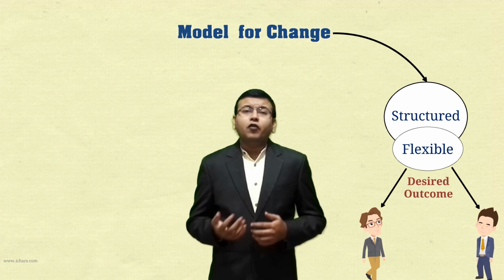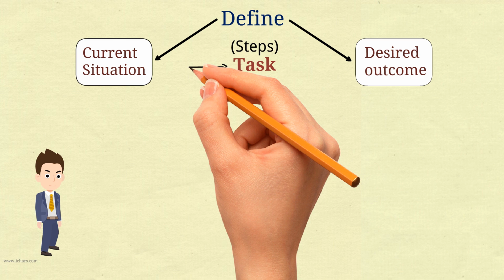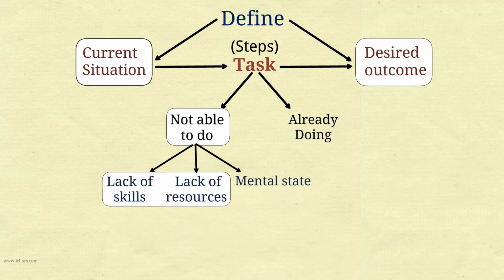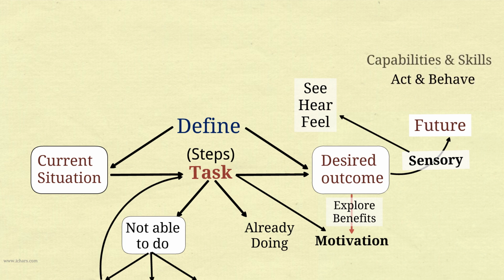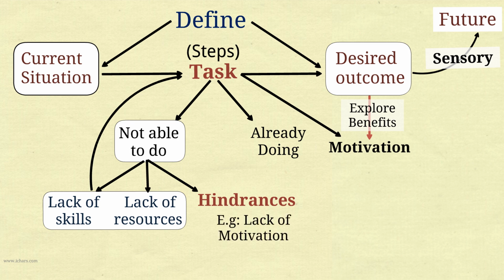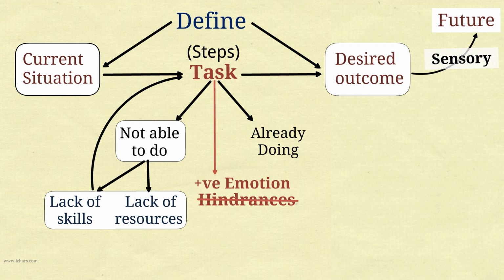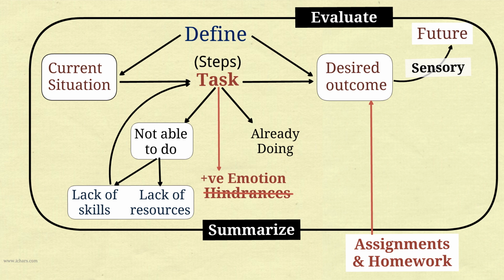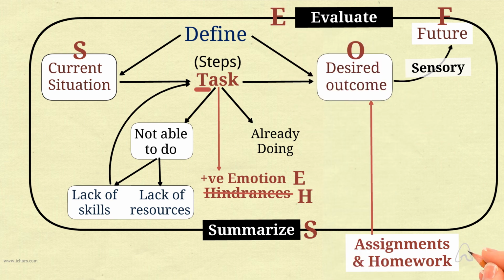SOFTSEA Coaching Model Explained: Advanced Framework for Effective Coaching & Therapy | ICHARS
Unlock the power of the SOFTSEA Coaching Model, a comprehensive and flexible framework taught in ICHARS' Cognitive Hypnotic Coaching and Psychotherapy - Basic Practitioner Course. This model guides coaches and therapists through a structured process to help clients meaningfully transition from their current situation to their desired outcome.

SOFTSEA breaks down client transformation into clear stages: identifying the current situation (S), defining the desired outcome (O), exploring the future actions and capabilities (F), and detailing the tasks (T) necessary for change. It also evaluates emotional and behavioral hindrances, and integrates a review through summary, evaluation, and assignments (SEA).

Built on principles from cognitive, behavioral, and psychoanalytic psychology, the SOFTSEA model equips practitioners to facilitate deep, lasting change by addressing thoughts, emotions, behaviors, and beliefs. Join the Cognitive Hypnotic Coaching course to gain mastery over this powerful framework and elevate your coaching and therapy practice.

Learn More About SOFTSEA and Courses
SOFTSEA Coaching Model Full Explanation - ICHARS​

Cognitive Hypnotic Coaching Diploma - Program Details​

Cognitive Hypnotic Psychotherapy Diploma​

All ICHARS Coaching & Therapy Courses​

Embark on a transformative journey by mastering the SOFTSEA Coaching Model and advance your career with ICHARS' expert guidance.